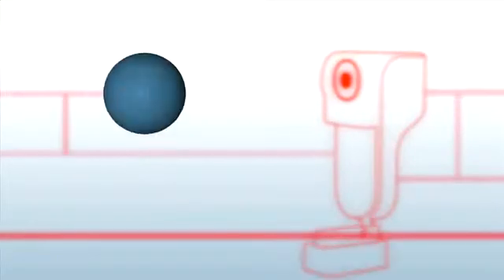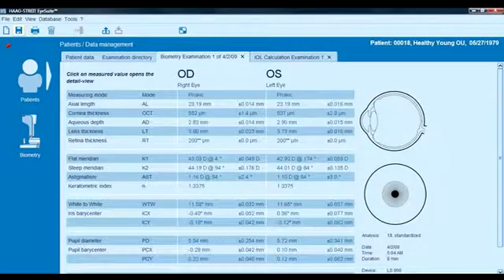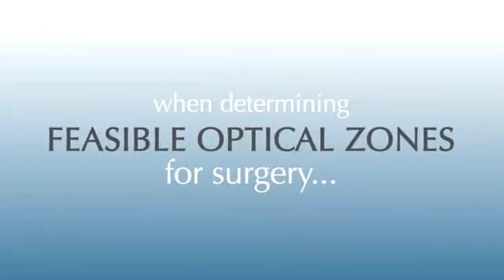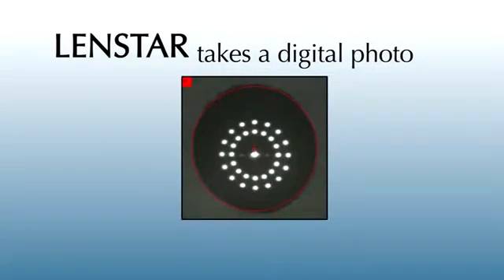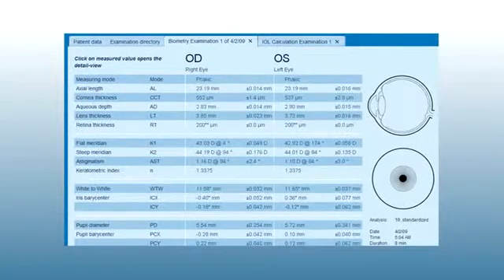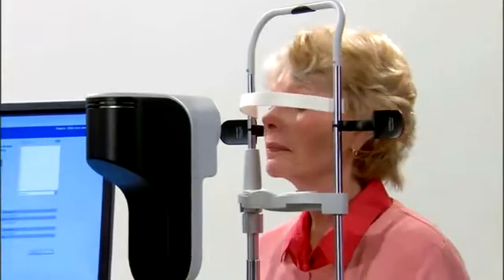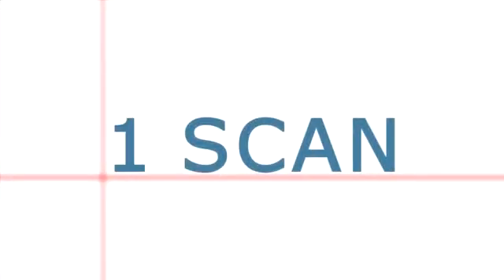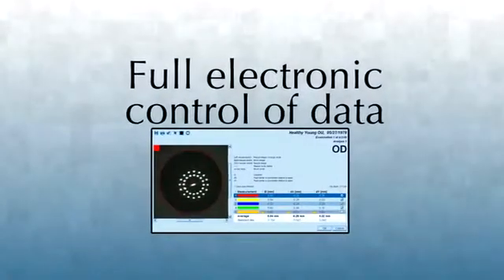Haag-Streit LENSTAR Eccentricity of the Visual Axis Tutorial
LENSTAR automatically takes a digital photo of the patient's eye and shows the exact location of the visual axis while simultaneously identifying the center of the pupil. For questions about LENSTAR, visit myLENSTAR.com or call 1-888-MyLENSTAR.